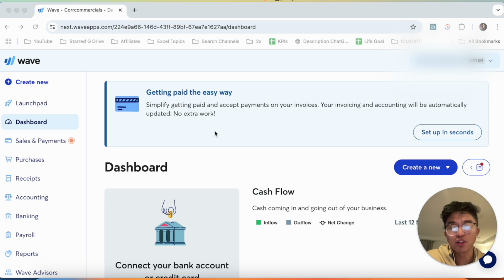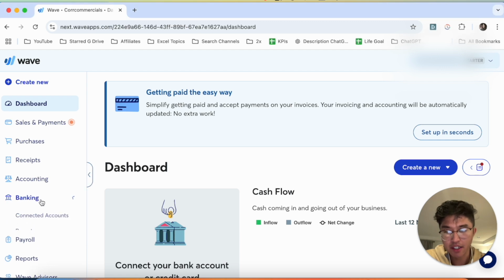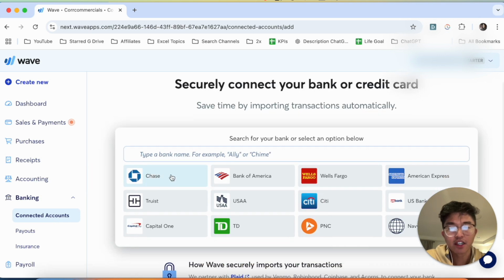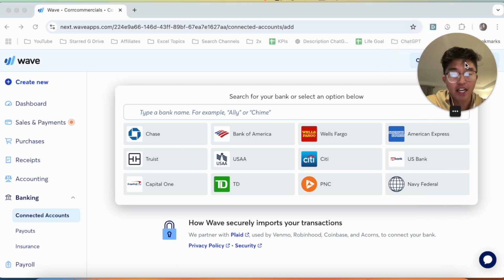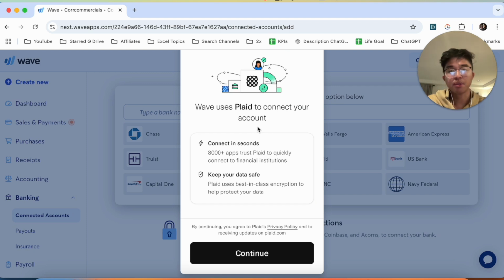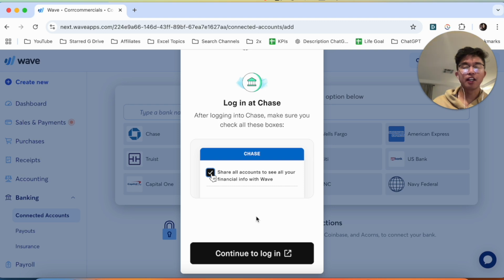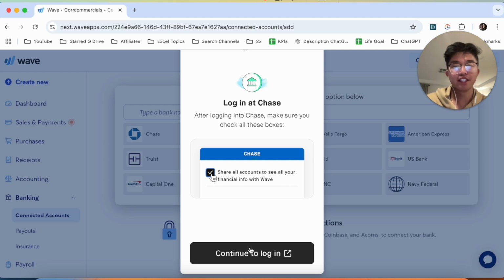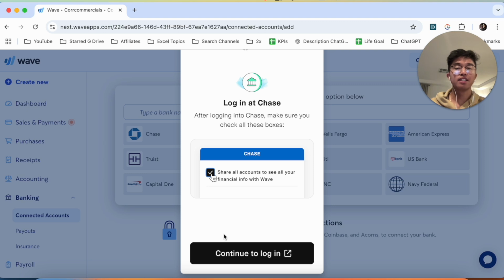How To Connect Chase Bank To Wave Apps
🟢 Get 100,000 bonus points or up to $1,000 cash back

In this video, we’ll show you how to easily connect your Chase Bank account to Wave Apps for streamlined financial tracking. Learn how to link your Chase account, sync transactions automatically, and manage your business finances all in one place. We’ll guide you through the step-by-step process to ensure smooth integration between your bank and Wave. Follow along for a quick and simple tutorial on connecting Chase Bank with Wave Apps today!